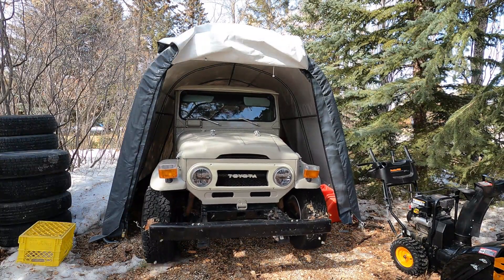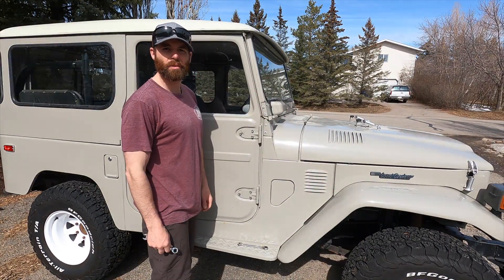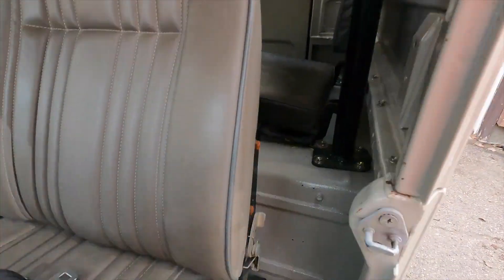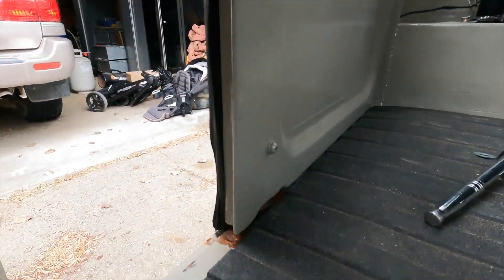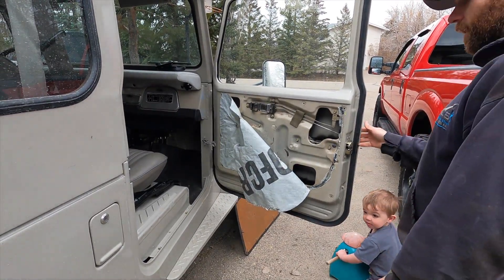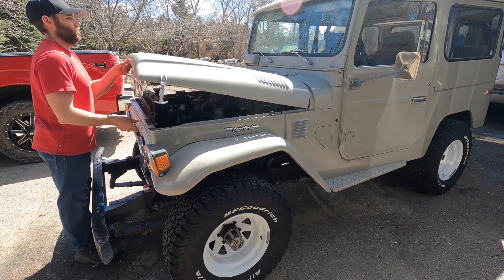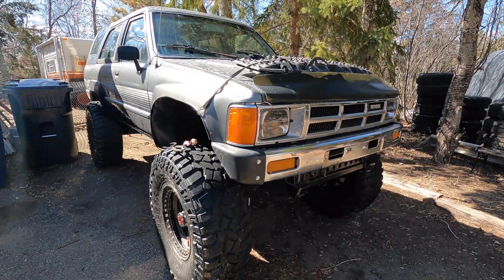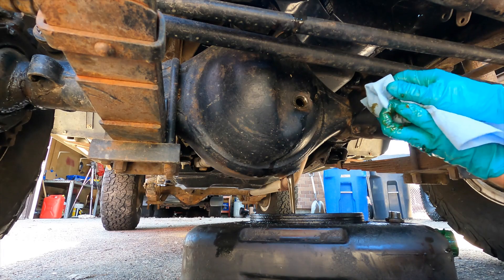Getting the Yota's ready for the year.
In this video I take the FJ40 out of the tent for the first time after winter.  Give her an oil change and also new differential fluid.  The first gen 4runner gets an oil change also.  My wife helps me take the roof off of the 1st gen.  I take the doors off as well!